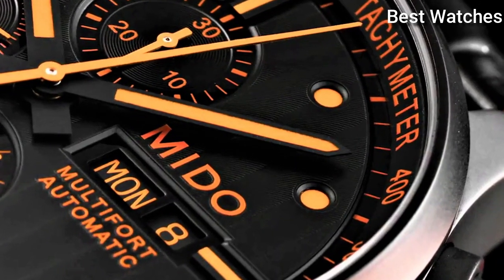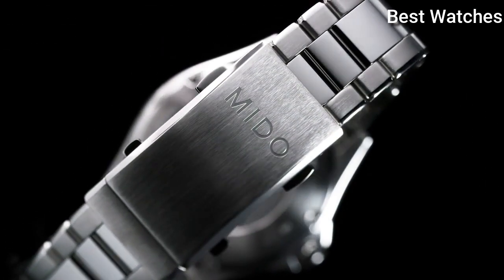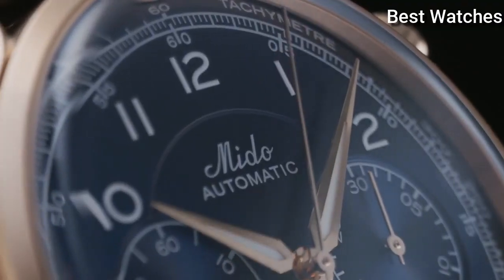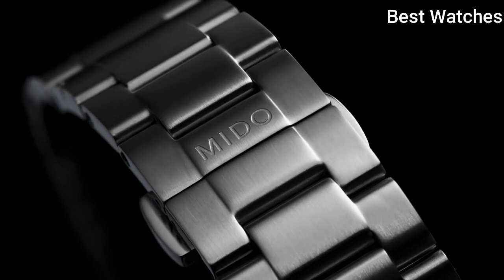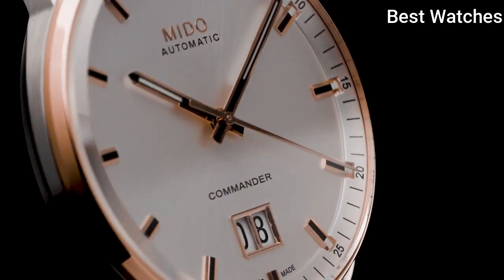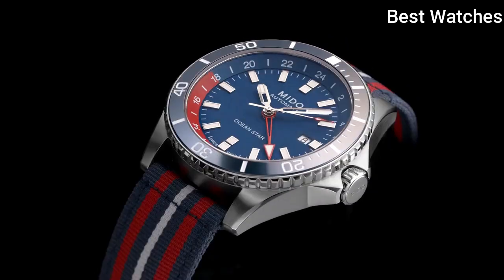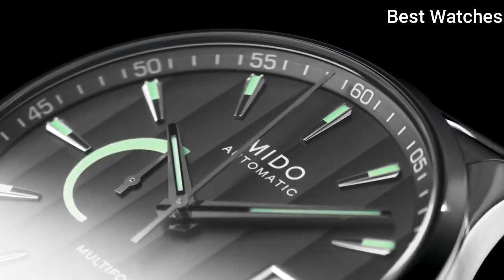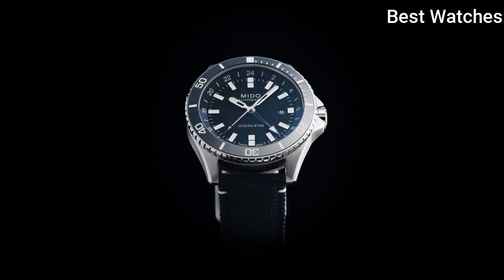Top 8 Best Mido Watches For Men Buy Now 2023